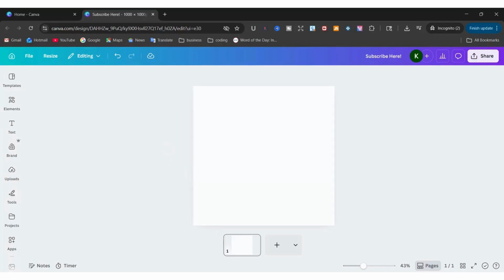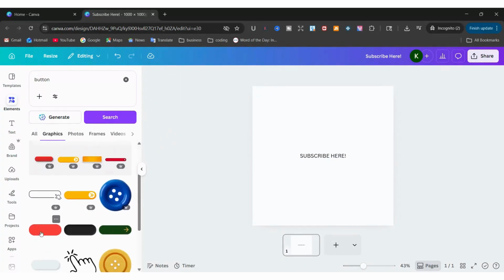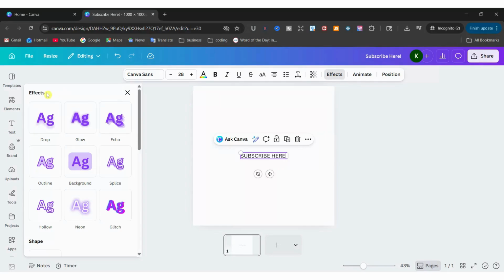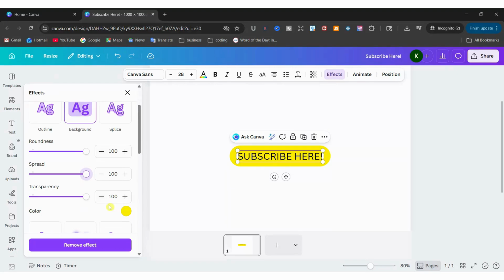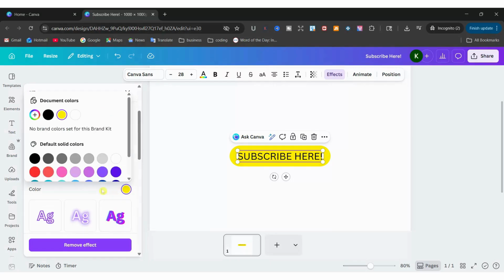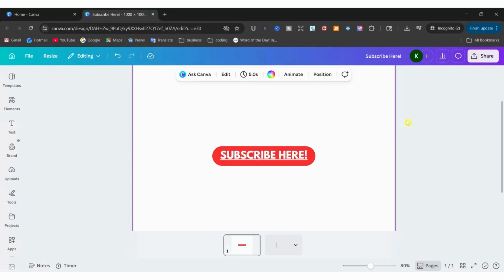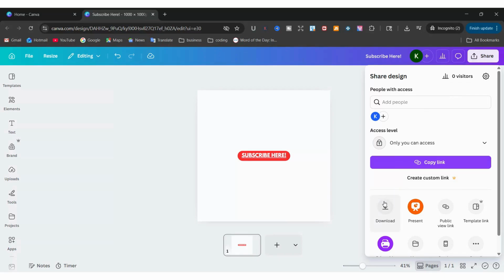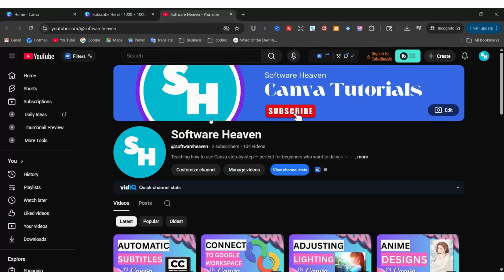How to Create a Clickable Button in Canva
In this Canva tutorial, you’ll learn how to create a clickable button that links to your YouTube channel or any URL.

👉 Here’s what you’ll learn step by step:
➡️ How to go to the Text tab and click Add a text box.
➡️ How to use Elements → search “button” and customize a pre-made button.
➡️ Why resizing elements manually can be limiting.

👉 Better method (dynamic button):
➡️ How to click on your text and go to Effects.
➡️ How to select Background to create a button effect.
➡️ How to adjust roundness to make it fully rounded.
➡️ How to control spread (padding around text).
➡️ How to change color and transparency.
➡️ How the button automatically resizes with your text.

👉 Make it clickable:
➡️ How to click the text and select Link.
➡️ How to paste your YouTube channel URL.
➡️ How clicking the button redirects to your link.

👉 Important download tip:
➡️ Always download as PDF (Print) to keep links clickable.
➡️ PNG or JPG files do NOT support clickable links.

This method is one of the easiest ways to create interactive designs in Canva. Whether you’re building a lead magnet, presentation, or digital download, clickable buttons help drive traffic and engagement.

💬 Have questions about Canva links or buttons? Leave them in the comments below!

By the end of this tutorial, you’ll know how to create a clickable button in Canva — helping you turn your designs into interactive experiences.